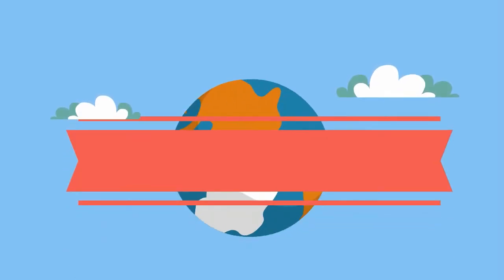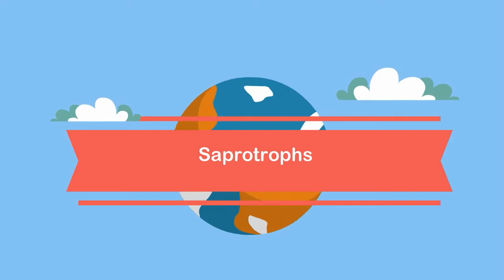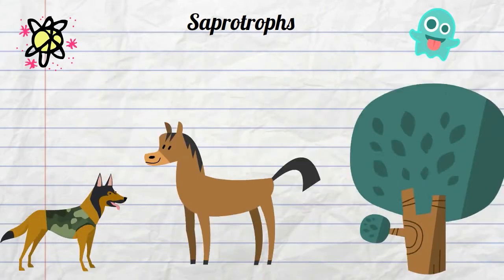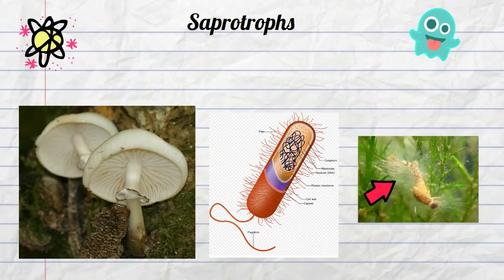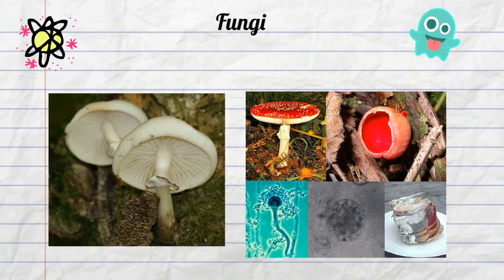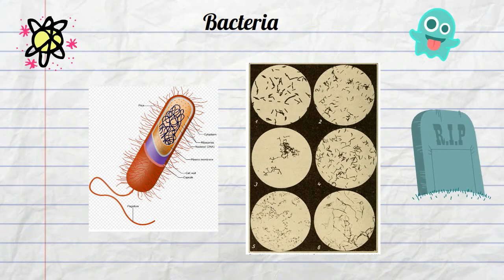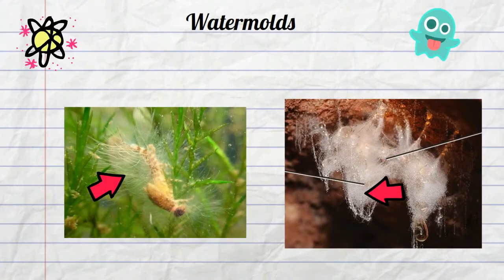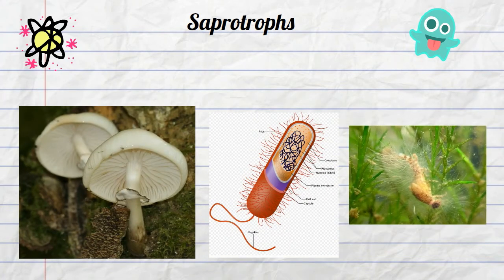Saprotrophs Examples-Decomposers-Fungi-Bacteria-Water mold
Saprotrophs are decomposers that live off of decomposing dead organisms. There are three groups, fungi, bacteria, and water mold.
They are important in all ecosystems because they help recycle nutrients and other important chemicals.